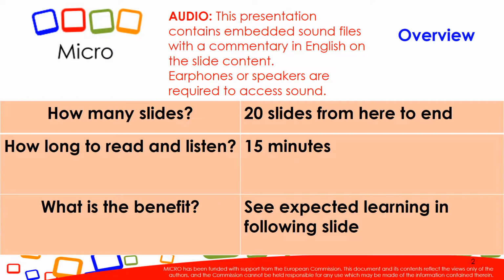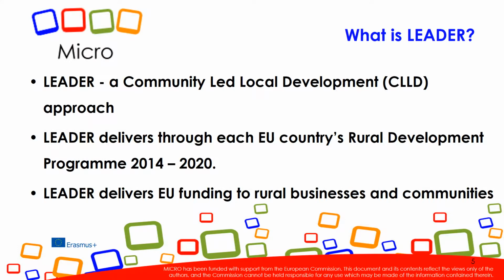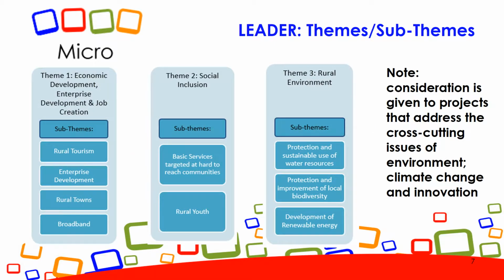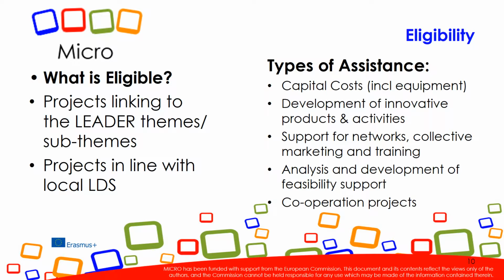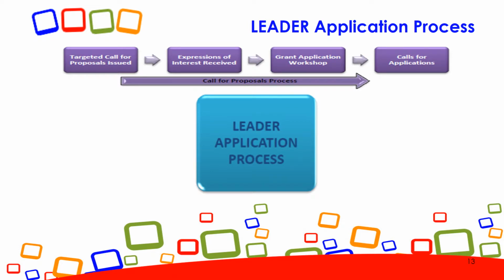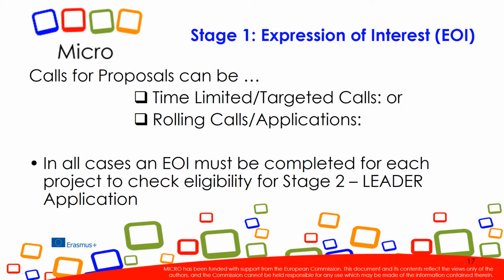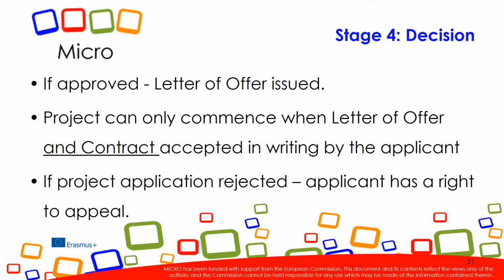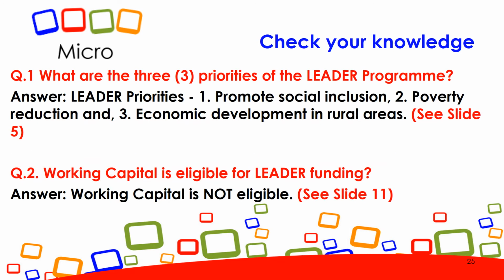MICRO Unit 1b Accessing LEADER Funds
Micro-enterprises and micro-entrepreneurs do not have time or resources to attend training.  The MICRO project (Enhancing Competitiveness of Microenterprises in Rural Areas, seeks to pilot a response to the challenge for rural micro-entrepreneurs in accessing online free appropriate information in bite-size chunks. Theproject supported by the Commission of the European Community (CEC) is developing pilot online open educational resource (OER) materials to meet the information and training needs of rural micro-entrepreneurs.

This video Accessing LEADER funds [Unit 1b] introduces LEADER and how to access LEADER funding step by step. This video is complimentary to An Introduction to LEADER and LEADER funding [Unit 1a]

This 16 minute 20 second voiced powerpoint presentation video, is suitable for entrepreneurs, small businesses facilitators, Chamber of Commerce members, and community group members. It is also suitable for students studying rural development, community development, project management and community resilience.

For information of the pilot training see the video “MICRO_ Rural_Entrepreneur_Training_ Project_Overview_Presentation” The powerpoint presentation was applied in test and validation workshops (Output 4 of the MICRO Project in each of the six countries attracting over 350 rural microentrepreneurs during May to September 2018.